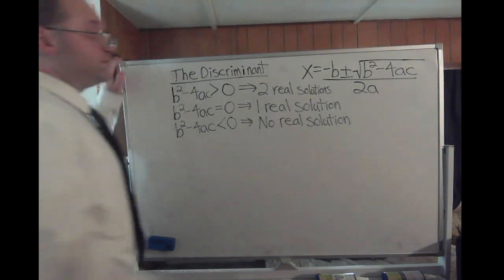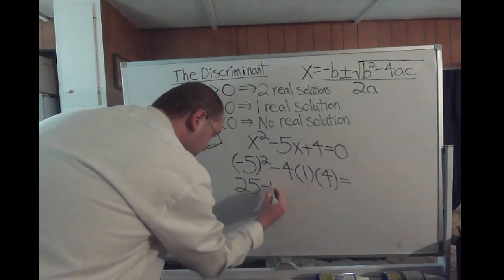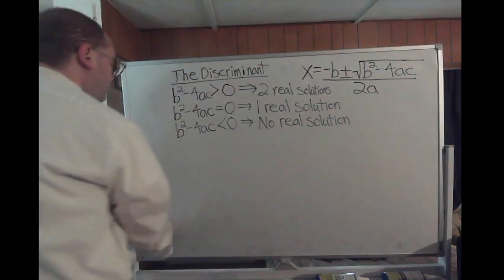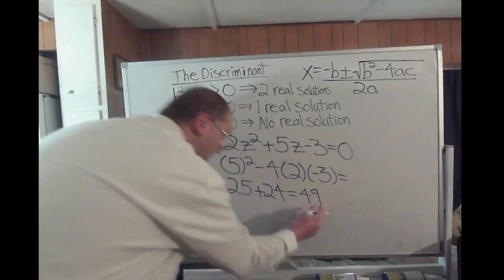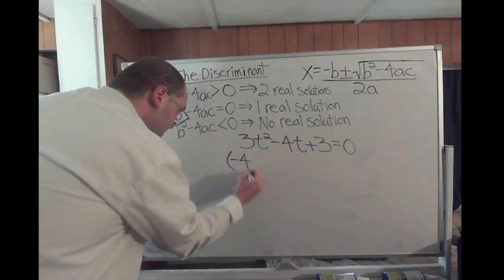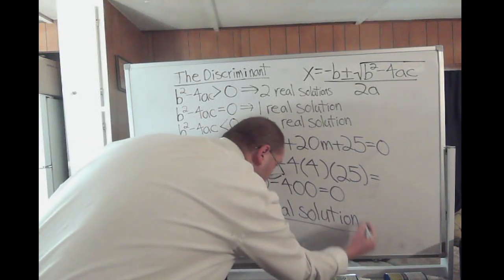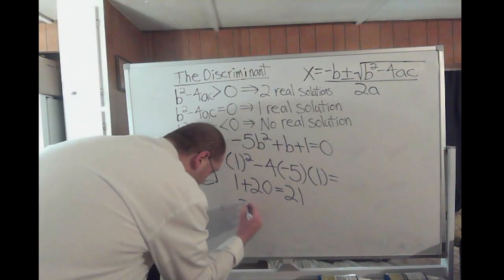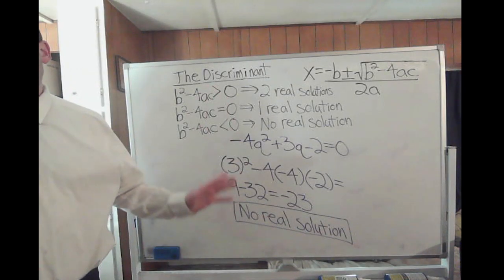The Discriminant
Using the discriminant (the radicand) of the Quadratic Formula, to determine if a quadratic equation has 2 real solutions, 1 real solution, or no real solution.